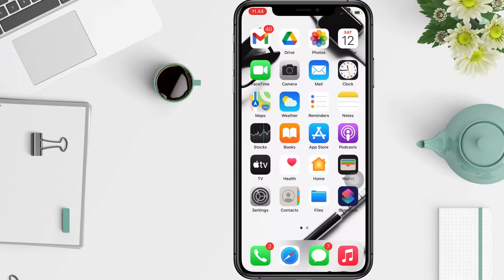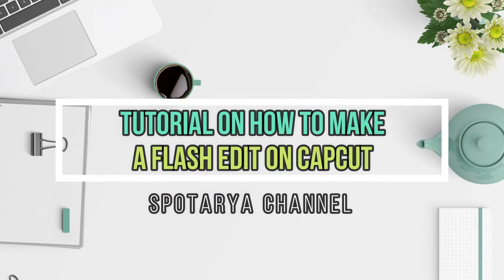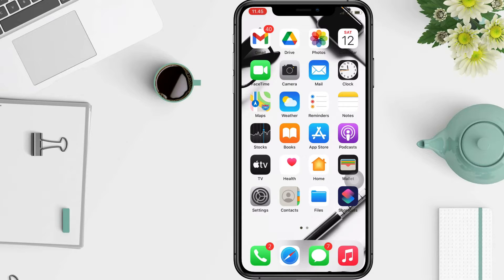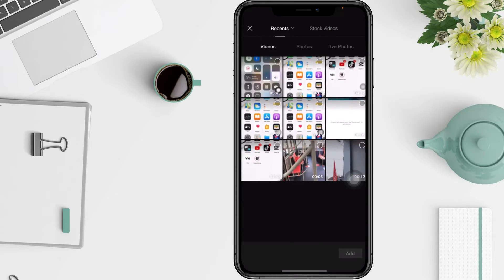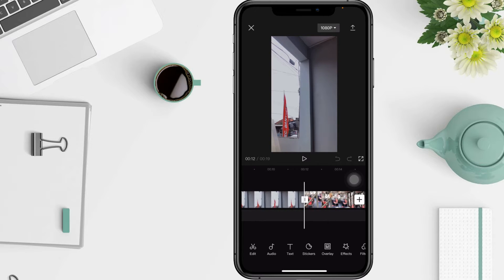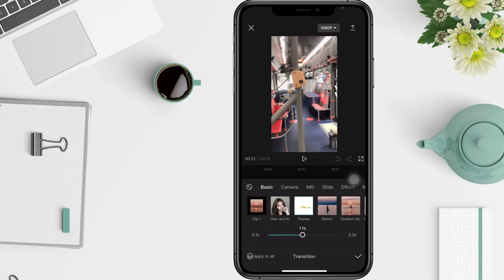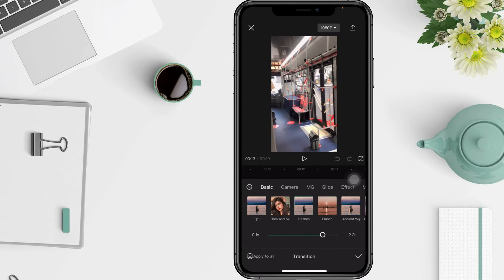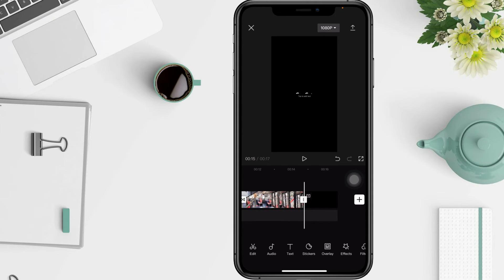Tutorial on How to Make a Flash Edit On CapCut | Capcut Flash Effect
Hello guys, in this video I'll show you tutorial on how to make a flash edit on capcut.

Create or add flash effects to videos that you edit in capcut, you can use the flash effect feature.

Editing videos by creating flash effects will make your videos come alive. So that the video display is more interesting.

*this video is related to :
tutorial on how to make a flash edit on capcut
tutorial on how to make a flash edit capcut
how to make a flash edit capcut
how to make your own flash overlay on capcut
how to do the flash effect in capcut
how to make flash effect in capcut
how to flash effect in capcut